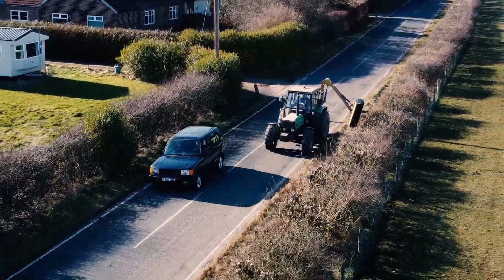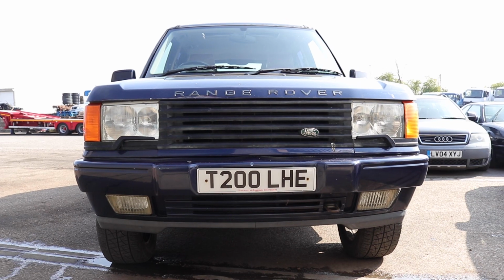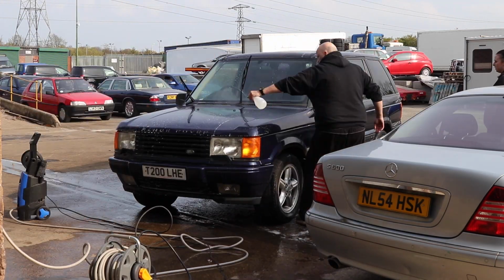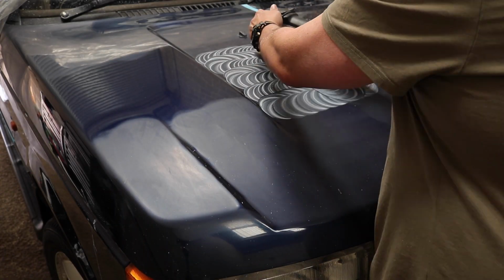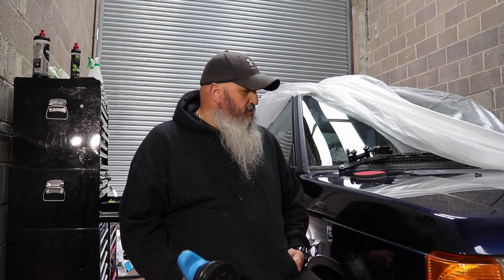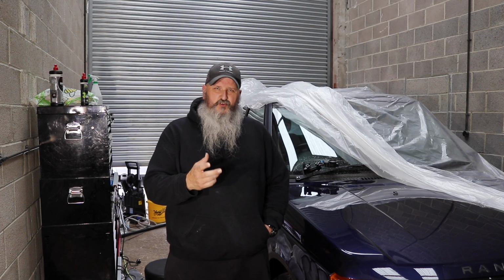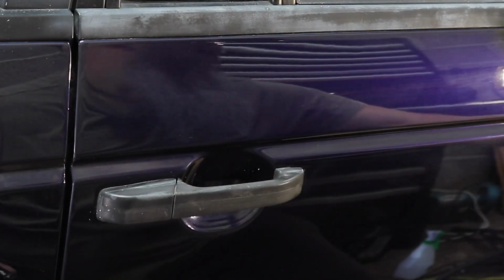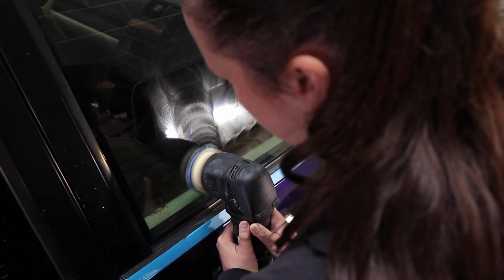I was RIPPED OFF buying this RARE P38 RANGE ROVER!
I bought a rare limited edition P38 Range Rover as a trade sale and when it arrived it didn't match the description or appraisal!

Whist this Gentlemanly Land Rover hasn't had the highest levels of care on it previously I wanted to see what we could do to make her look presentable again before setting about fixing some of the mechanical jobs.  We decided to wet sand and detail this classic beast in the hope I could drive it without suffering mortal embarrassment haha

Would she be too far gone for a decent result? Would she repair ok? Watch and find out!